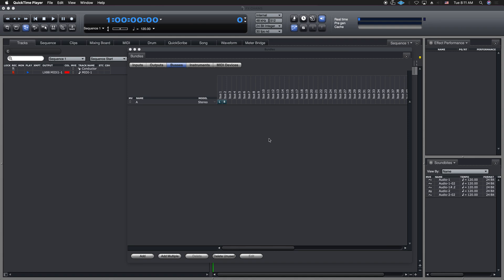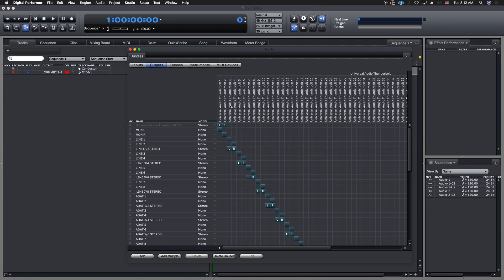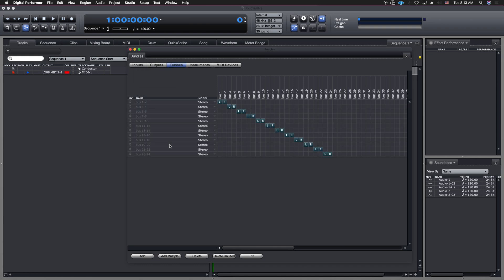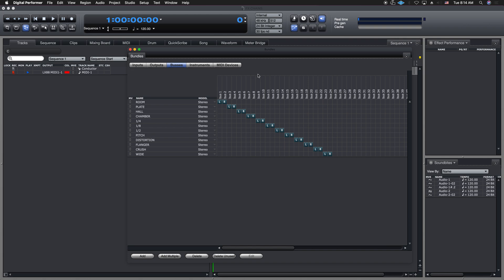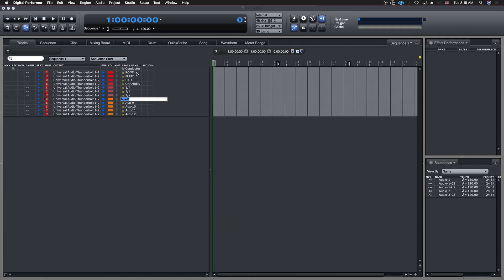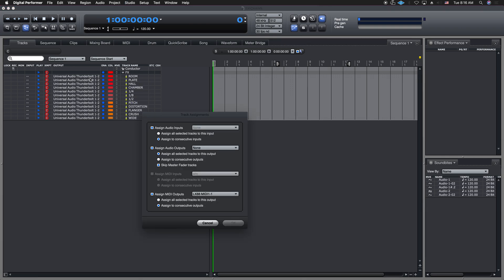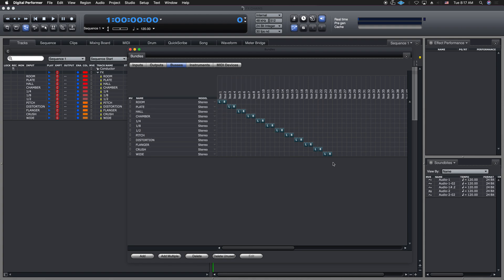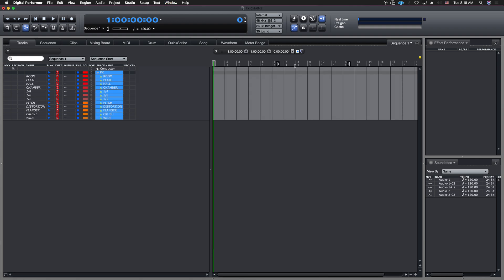MOTU Digital Performer Hack#3 Fast aux routing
Dom shows you how to use the Bundles Window and Aux sends for quick routing in new or existing sessions.  Create multiple Aux routings quickly inside the Bundles window, name them and assign the routings in the Tracks Overview window in a consecutive collective process. Dom shows you how to create a new Folder from your Aux tracks and how to import and export your Bundles to add to other DP projects!